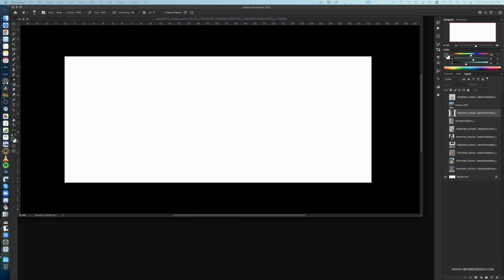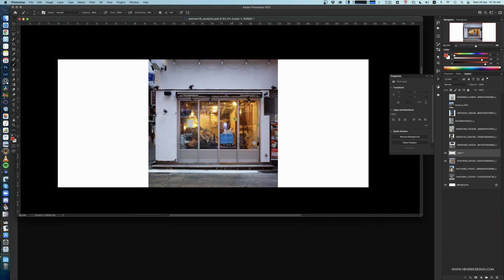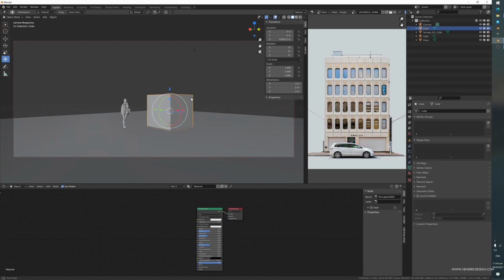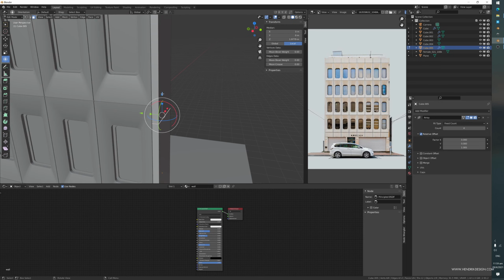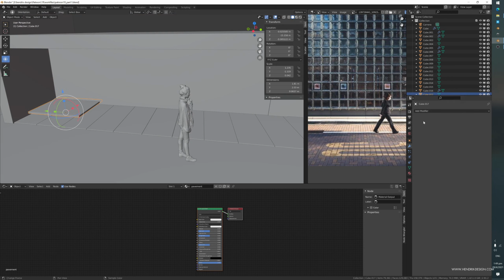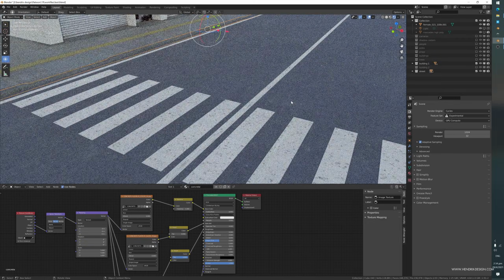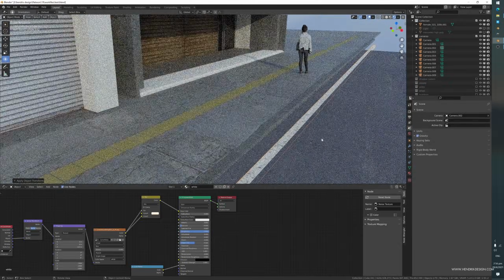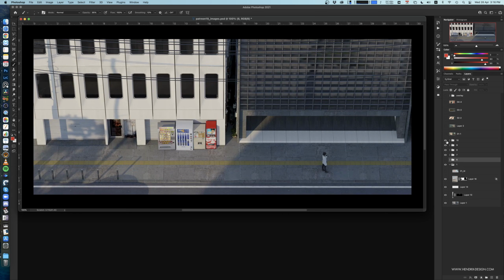Realistic Architectural Studies in Blender - Concept Design Tutorial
00:00:00 Analysis
00:29:30 Application
01:27:43 Presentation

Just like master studies for aspiring painters, it is crucial to learn from realistic and well designed architectural spaces. The best way to do that is of course in 3D to get the right understanding of space, proportion, materials and lighting.

- Analysis and collection of reference
- Constructing realistic architectural spaces in 3D with Blender
- Integration and presentation of your design